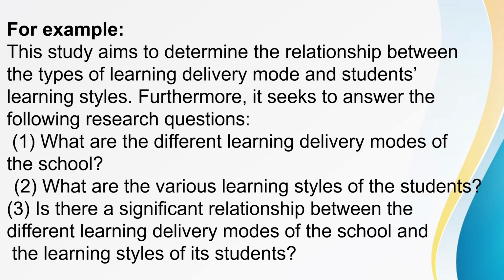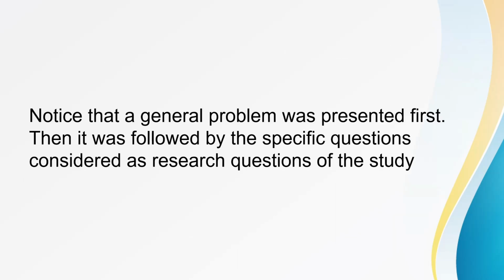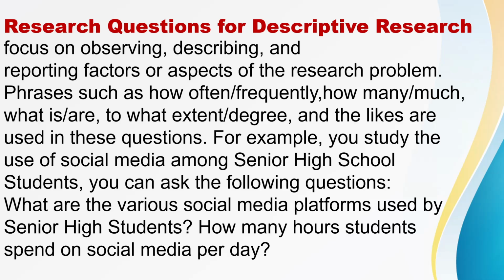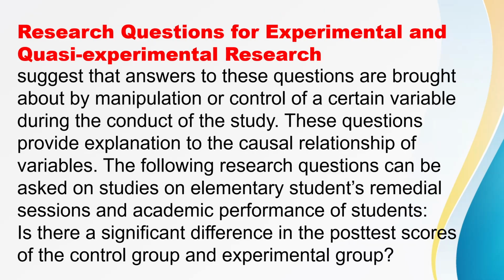FORMULATING RESEARCH QUESTIONS